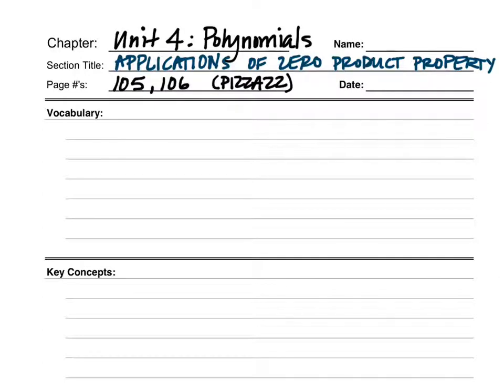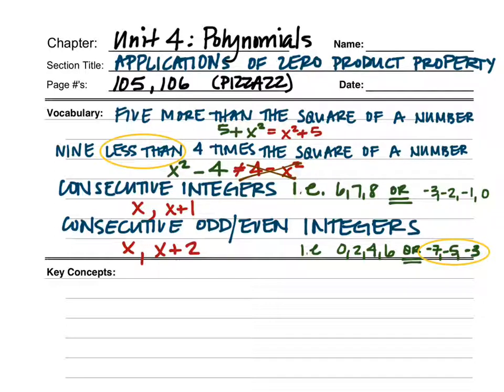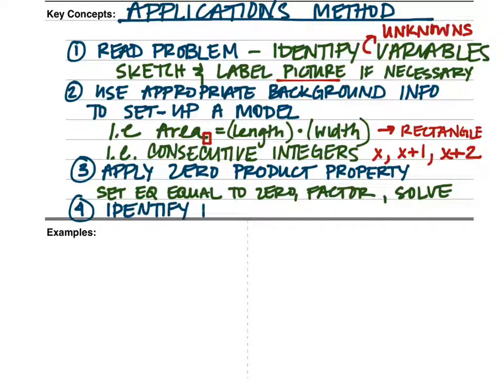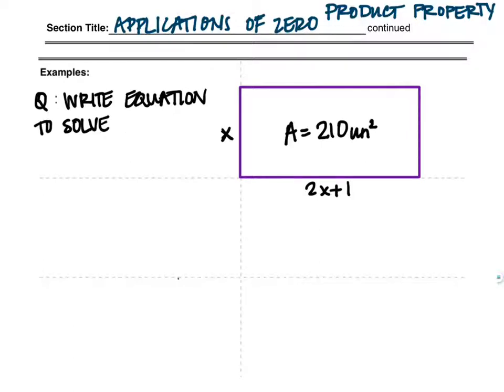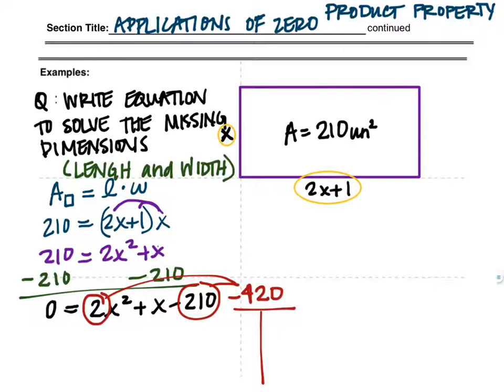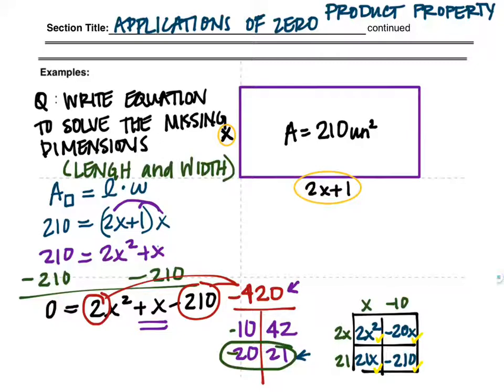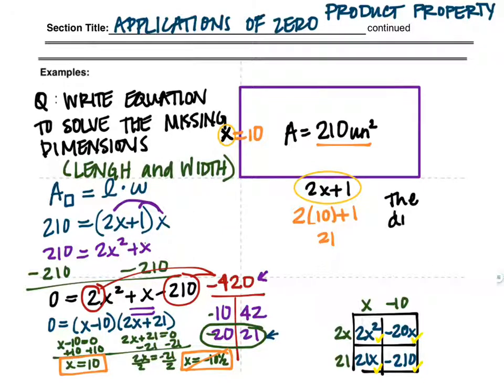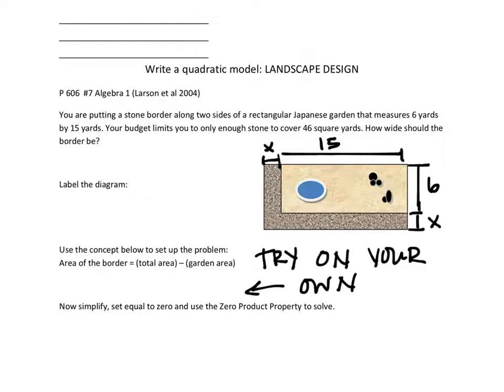4.8 applications of zero product property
This covers some applications of zero product property including area with unknown dimensions